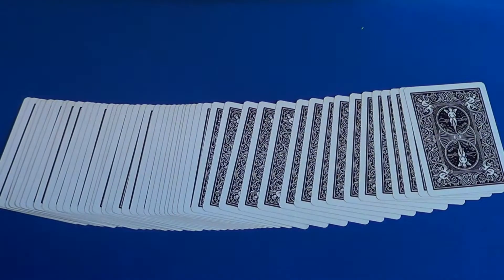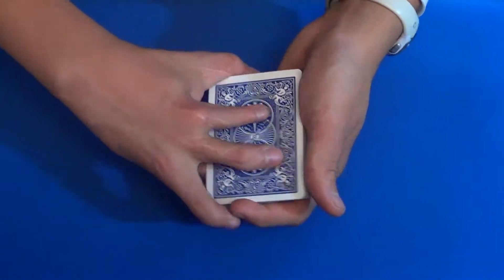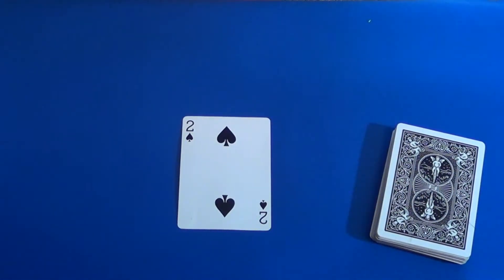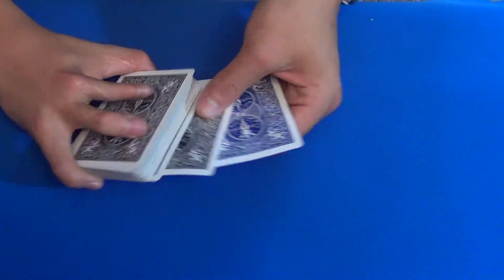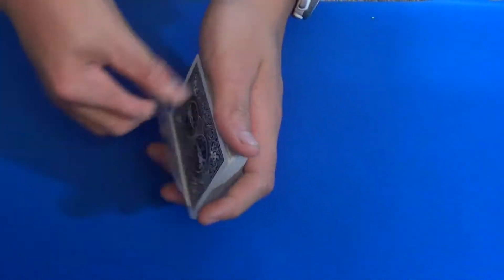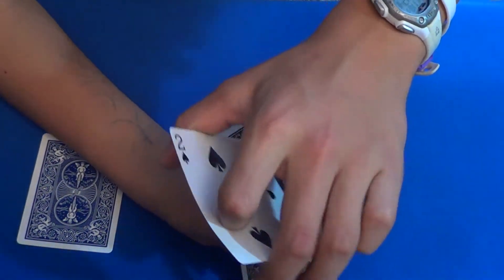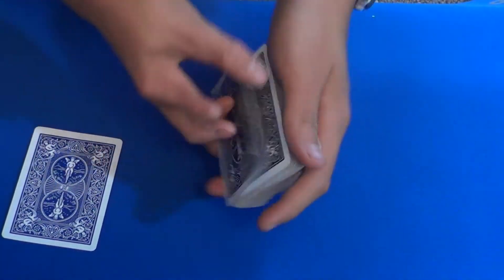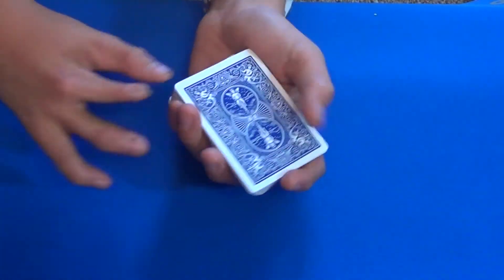Chicago Opener! | Beginner Card Trick Tutorials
An awesome beginner effect that is super powerful! And even better there is very little setup! Hope you guys enjoy this trick!

The awesome guy who made our intro template!